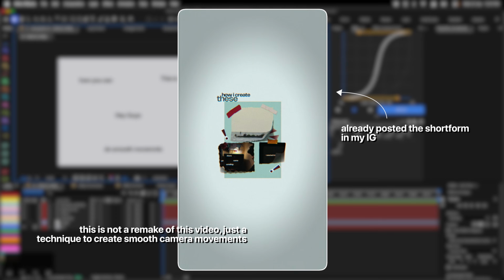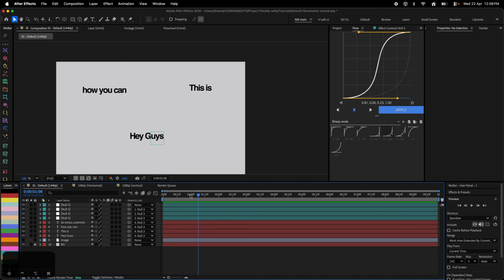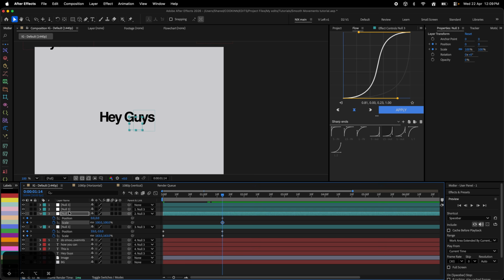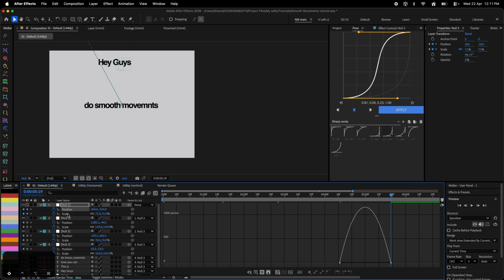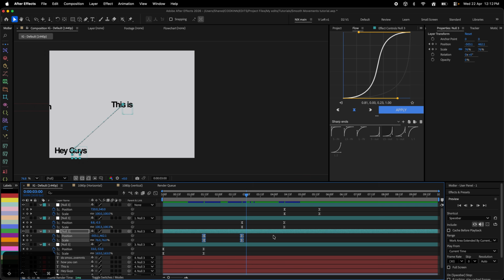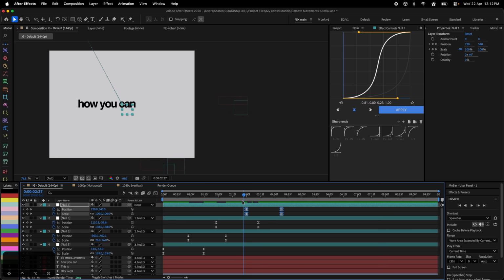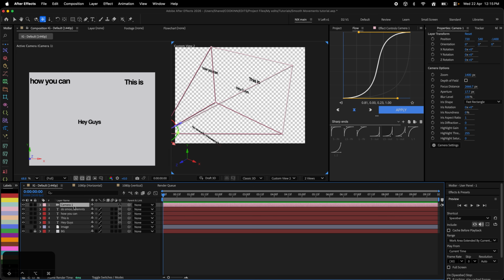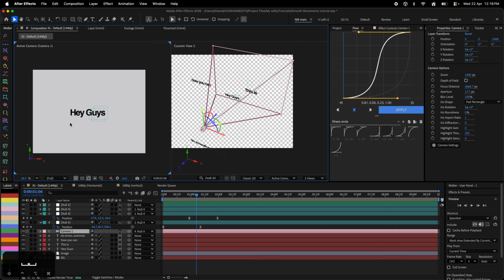How to create these Smooth Camera movements in After effects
It's been a while since I Posted anything because of my personal works and stuff, but I'm trying to up my game a bit and gonna post more consistently and with this series you will be gaining alot of techniques which are frequently used in the AMV community since I used to be an AMV editor haha. these are gonna be game changers so make sure to follow!